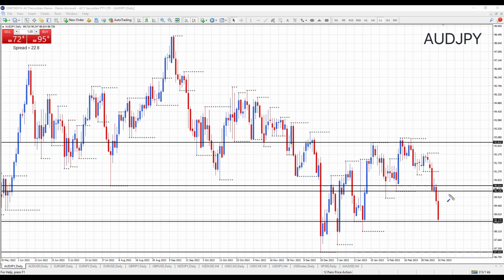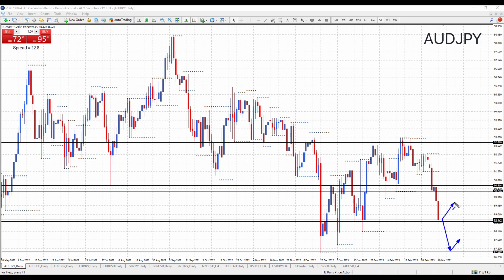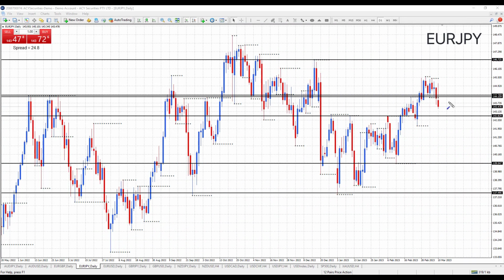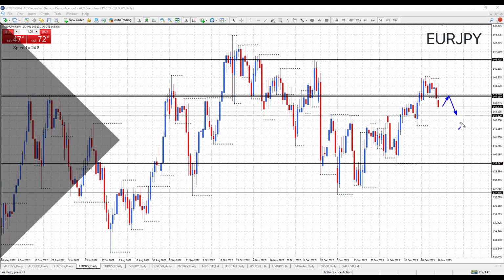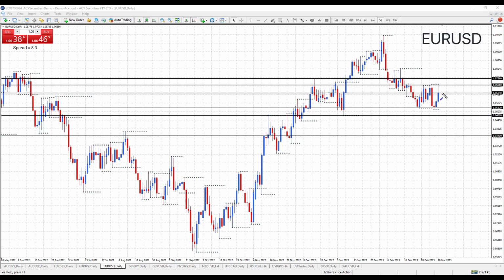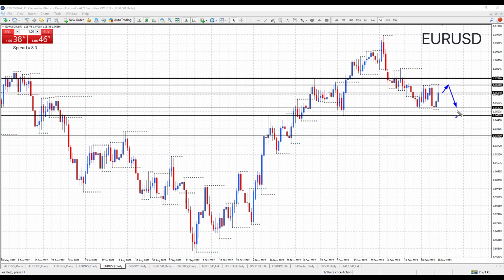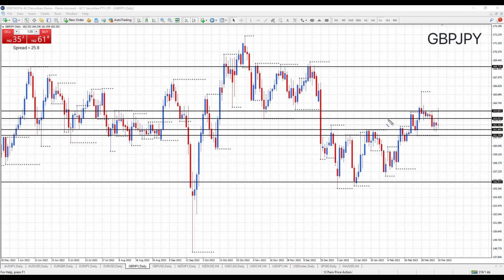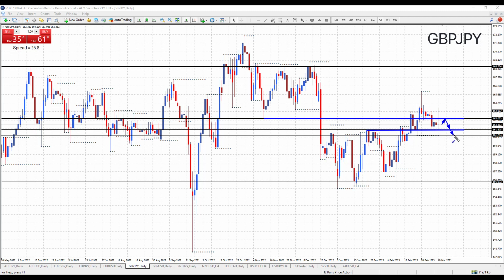Forex Analysis - AUDJPY, AUDUSD, EURJPY, EURUSD, GBPJPY, and GBPUSD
0:00 Intro
0:09 AUDJPY Forex Analysis
1:15 AUDUSD Forex Analysis
1:58 EURJPY Forex Analysis
2:27 EURUSD Forex Analysis
3:33 GBPJPY Forex Analysis
4:42 GBPUSD Forex Analysis

Last week EURUSD finished positive for the week. AUDJPY, AUDUSD, EURJPY, GBPJPY, and GBPUSD finished down for the week. USD declined on Friday as the US unemployment rate increased to 3.6%.

AUDJPY Daily Chart:
Price declined below the 90.51 monthly support level last week. Will price continue to decline and test the 87.01 monthly support level this week?

AUDUSD Daily Chart:
Price declined below the 0.6629 weekly support level last week. Will price continue to decline and test the 0.6500 level this week?

EURJPY Daily Chart:
Price declined back below the 144.26 monthly support level last week. Will price continue to decline and test the 142.82 daily support level this week?

EURUSD Daily Chart:
Price rallied back to the 1.0691 daily resistance level last week. Will price hold at resistance and decline back down to retest the 1.0533 daily support level this week?

GBPJPY Daily Chart:
Price declined and tested the 161.80 weekly support level last week. Will price continue to decline and move below the 161.80 weekly support level this week?

GBPUSD Daily Chart:
Price tested the 1.1841 weekly support level and rallied back up to the 1.2065 daily resistance level last week. Will price hold at resistance and decline back down to retest the 1.1841 weekly support level this week?

The content of this presentation must not be construed as personal advice and the information in this presentation is prepared without considering your objectives, financial situation or needs; please seek advice from an independent financial or tax advisor if you have any questions.